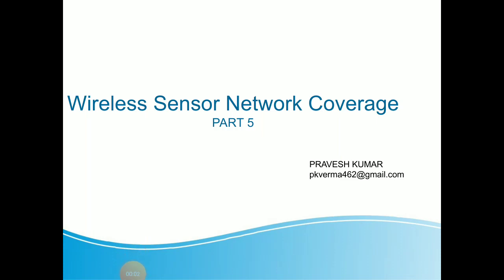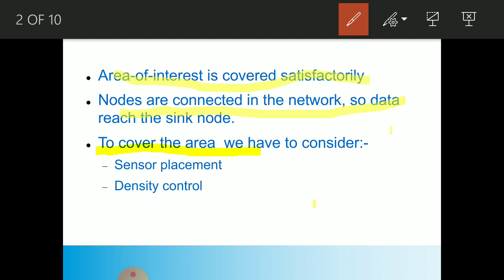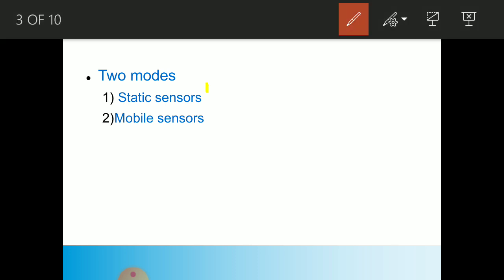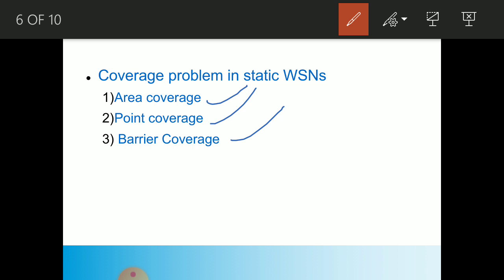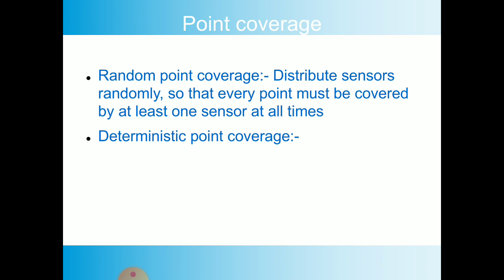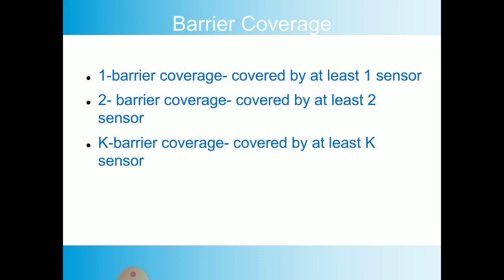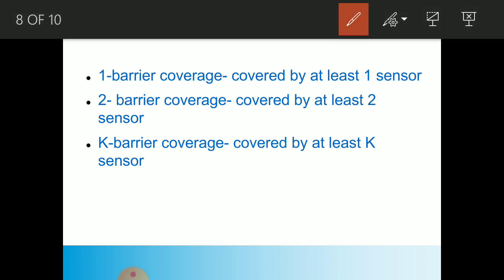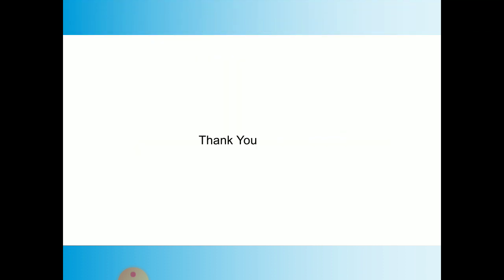Coverage in Wireless sensor network in IoT | Part 5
Coverage of Wireless sensor Network in IoT to communicate with each other.